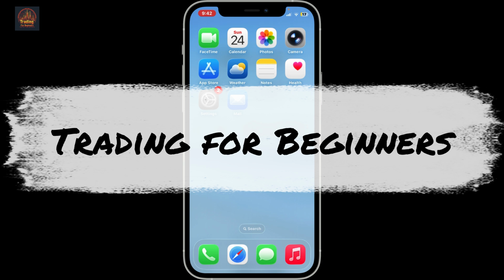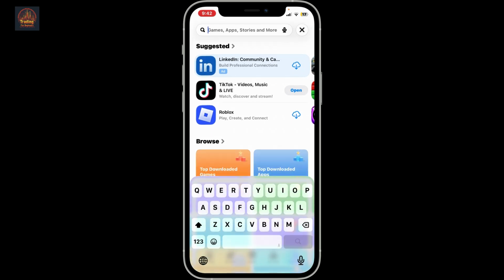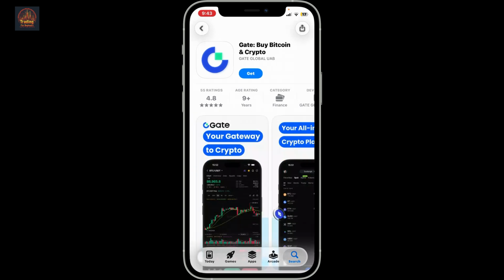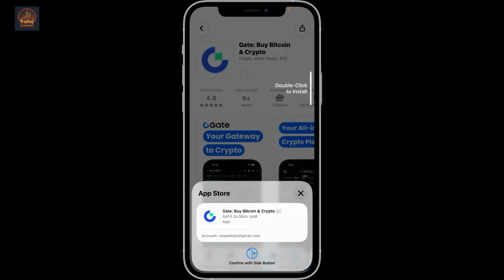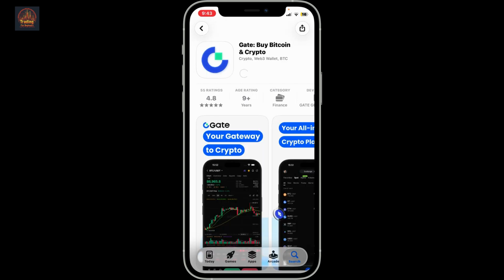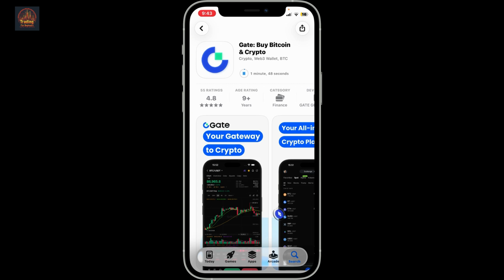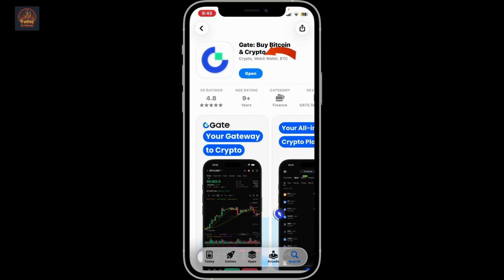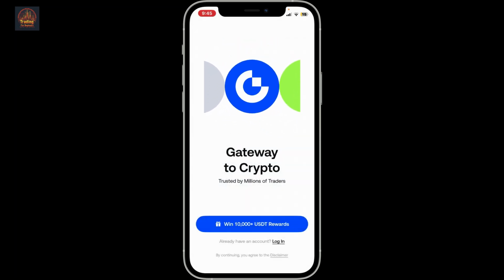How to Download Gate.io (Gate) App on Smartphone (2026 Guide)?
Want to start trading crypto on your phone but don’t know how to install Gate.io? In this quick and beginner-friendly tutorial, I’ll show you how to download the Gate.io application on your smartphone in 2026 step by step.

Whether you’re using Android or iPhone, this guide makes it super simple so you can safely install the official app without getting confused or downloading fake apps.